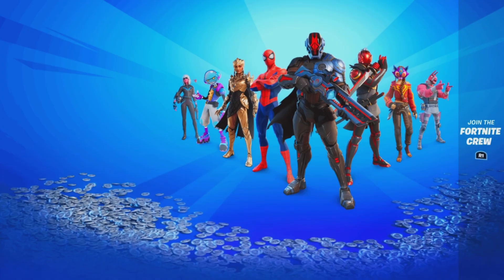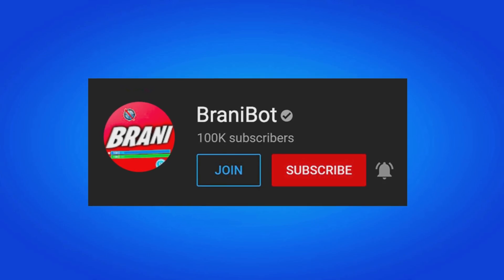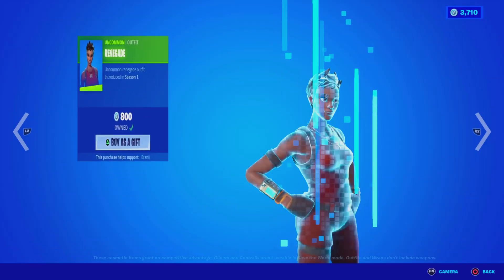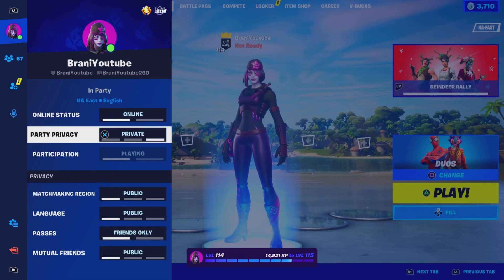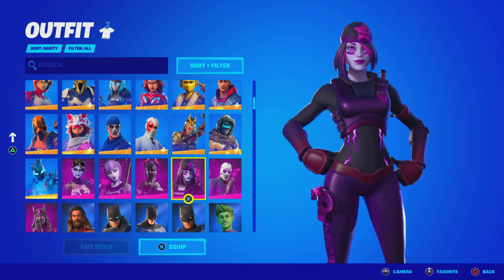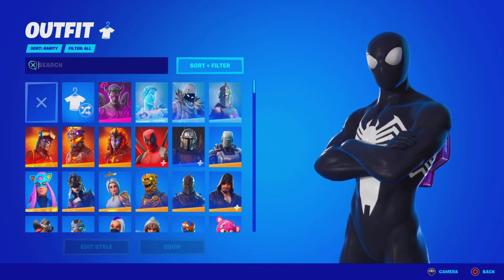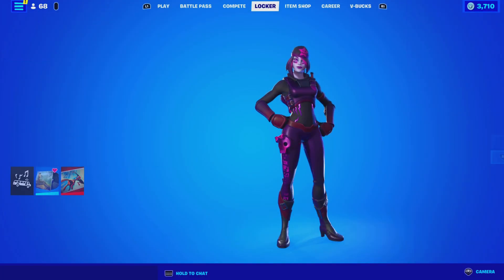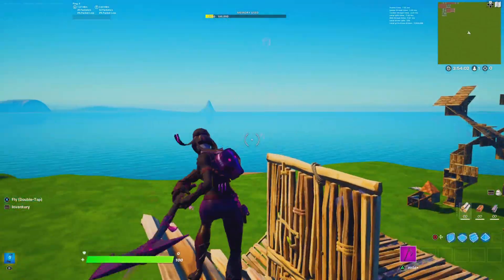HOW TO GET DARK SKULLY SKIN FREE IN FORTNITE CHAPTER 3!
In this video I show how to get dark skully skin in Fortnite Battle Royale. This video shows you New Dark Skully Skin and works in 2021 on the PS4, PS5, Xbox Series X, Xbox One, PC, Nintendo Switch & Mobile Devices (iOS + Android) for Chapter 3. Enjoy the New Chapter 3 Rewards & Items! I unlocked the New Dark Skully Skin in Fortnite Chapter 3.